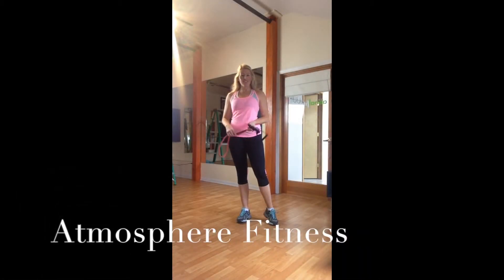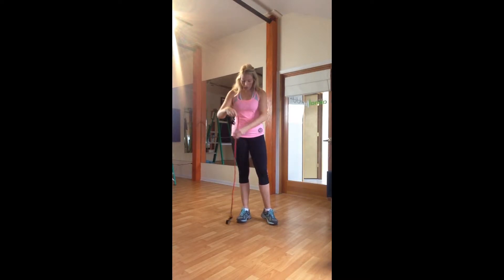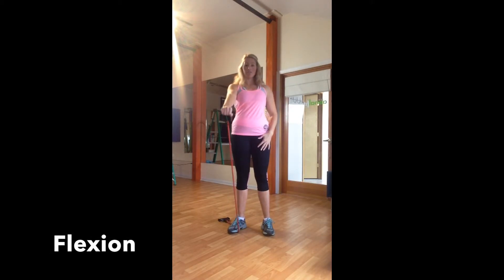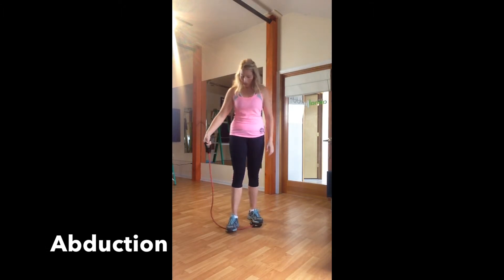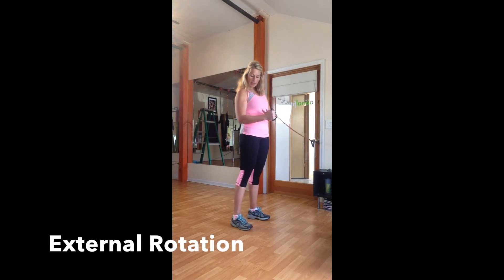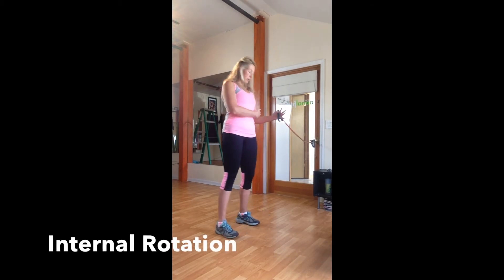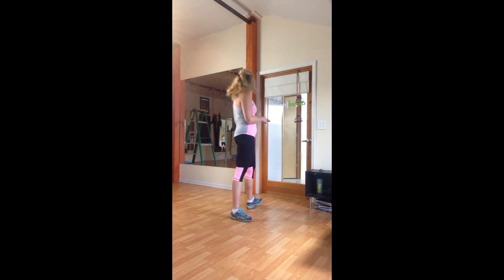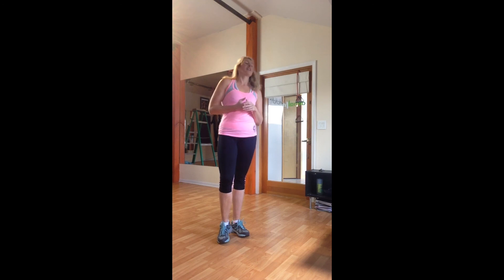Totally Stoked Fitness Shoulder Strengthening Exercises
If you are an aerialist, rock climber, crossfitter or pole dancer check out these awesome exercises to strengthen the shoulders.

Totally Stoked Fitness is a fitness blog for aerial arts, pole dance, yoga and fitness. We discuss weight training, crossfit, flexibility training, PT, injury prevention, exercise science, anatomy, teaching methods and fitness business.  I am the co-founder of Atmosphere Fitness, which offers comprehensive trainings for instructors in aerial arts and fitness.